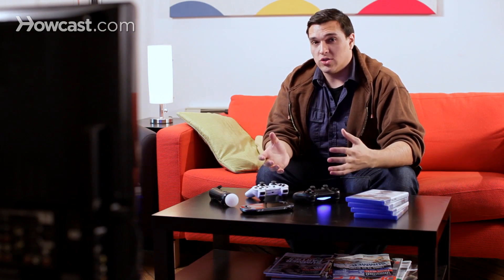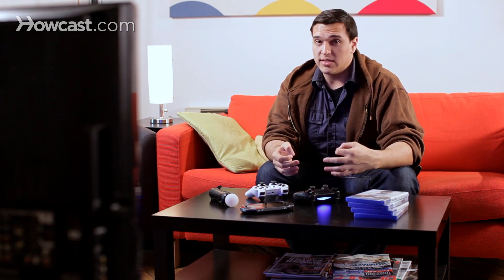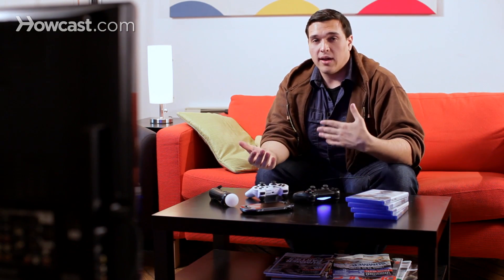What Hard Drive Sizes Are Supported? | PS4 FAQs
So what hard drive sizes are supported on the PS4?  If you read anything into the PS4, you know you can actually remove the hard drive that comes with it and put in your own.  Technically speaking, as far as Sony support goes, what you need is a 2.5 inch internal hard drive that is [Seda] and it has to be no thicker than nine and a half millimeters.  It has to be at least 5400 RPM and it has to be at least 160 GB.  Now that's a lot of tech talk.  What that essentially means you gonna want some sort of laptop hard drive.  Now there're pros and cons to even thinking about getting another hard drive.

The Play Station 4 comes with 5400 GB as default and some people think that's not enough for downloadable games and you gonna want a larger one.  Getting larger one, by no means better idea.  The unfortunate part is getting a larger hard drive that's so much smaller is expensive.  You can probably find one, maybe even a terabyte and a half or two terabyte drive and it will expand on what you can download, however, you are gonna be paying a hefty price to do so.  They can go anywhere from 150 to 200, even 300 dollars for such a drive.

The cool thing is you can also experiment with the kind of hard drive you have.  So right now, the Play Station 4 has a standard hard disc drive, but you can use a solid state drive which will decrease the loading time.  The thing is it's not really gonna decrease it significantly.  All the tests that people have done have shown that you'll maybe shave off ten, 15, 20 seconds off of your loading and you gonna be paying a couple hundred dollars extra just to do that which really, depends on how much you're willing to spend for that performance increase.

But that's the long and short of it of what sort of hard drive the Play Station 4 supports.